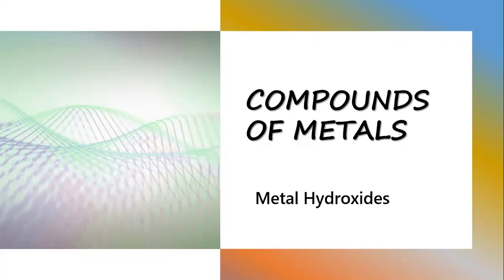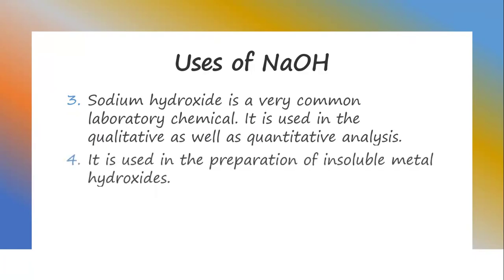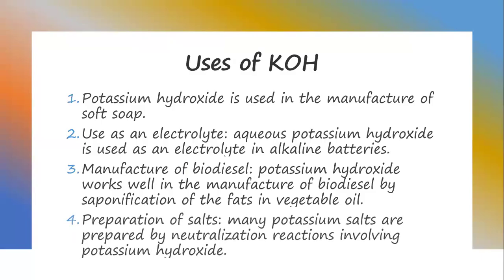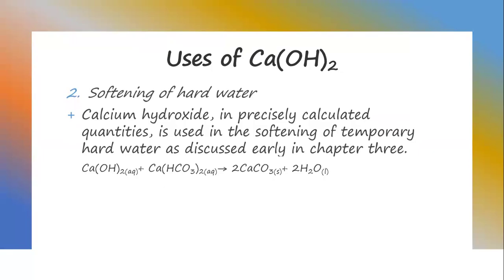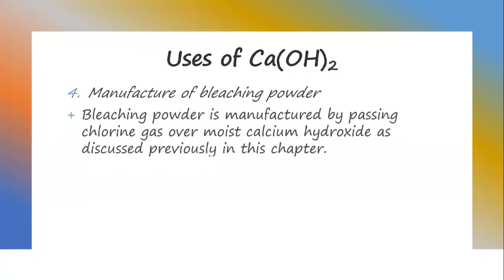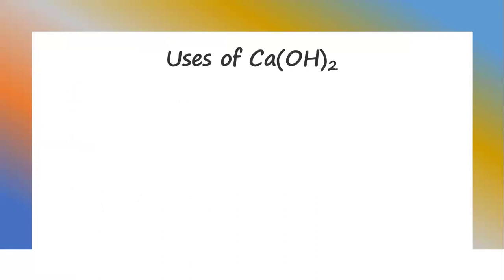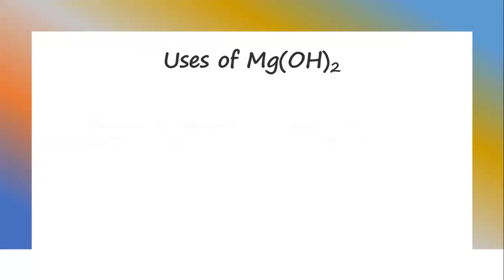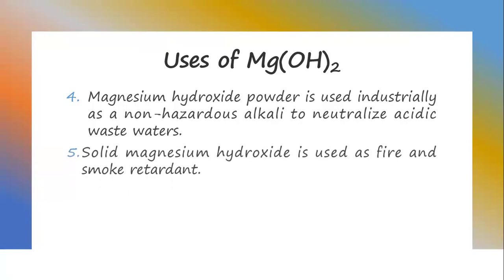Uses Of Various Metal Hydroxides | NaOH, KOH, Ca(OH)2 & Mg(OH)2 | COMPOUNDS OF METALS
In this video, Let's see various uses of some common metal hydroxides such as sodium hydroxide, potassium hydroxide, calcium hydroxide and magnesium hydroxide.